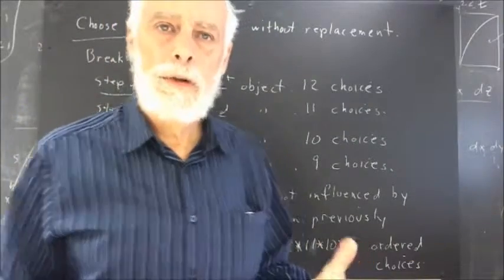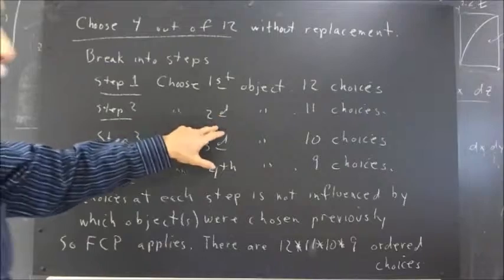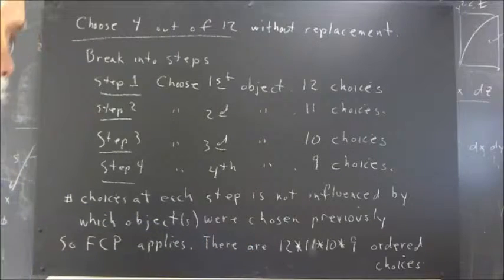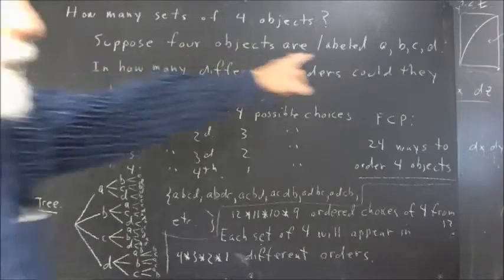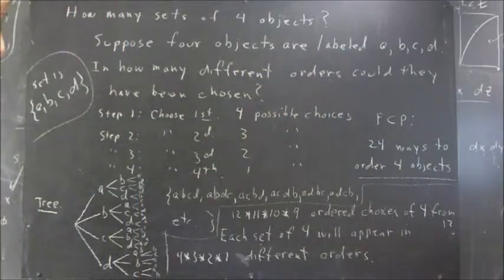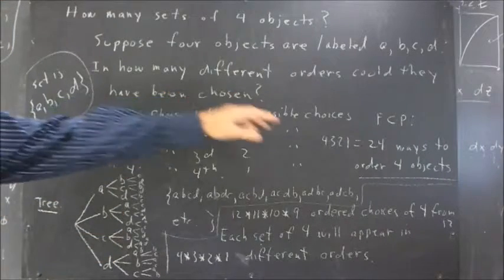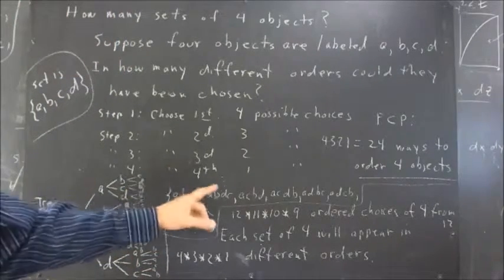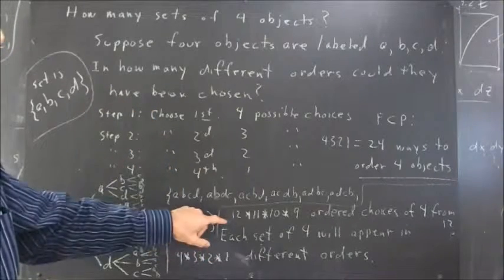152 017 choosing 4 from 12 in order or unordered